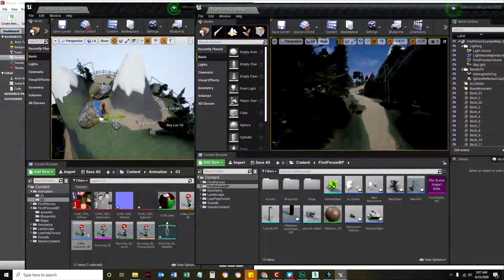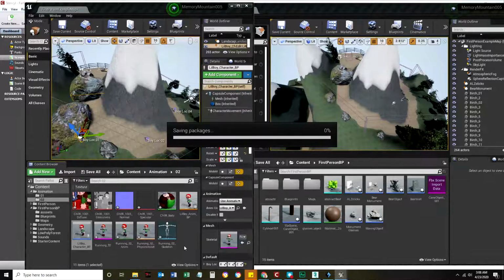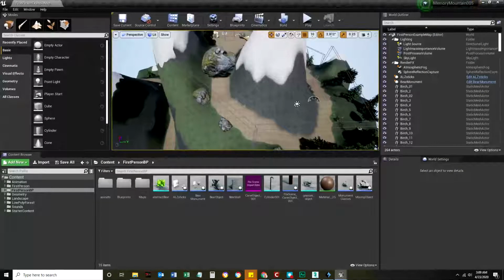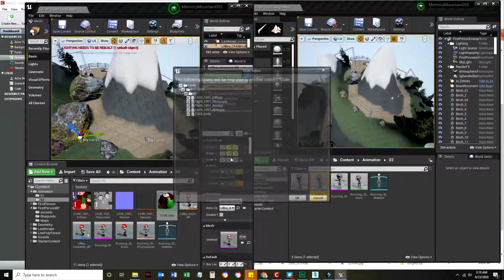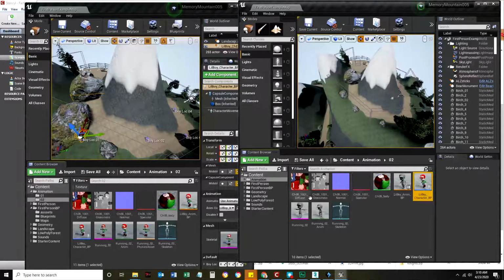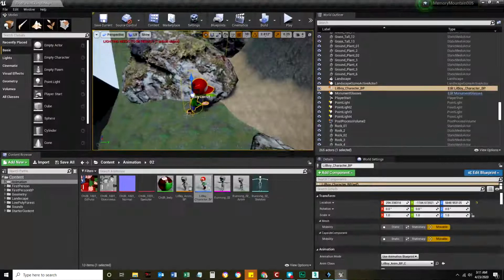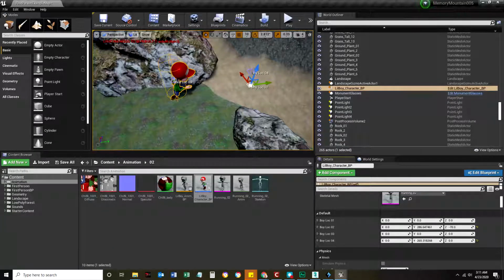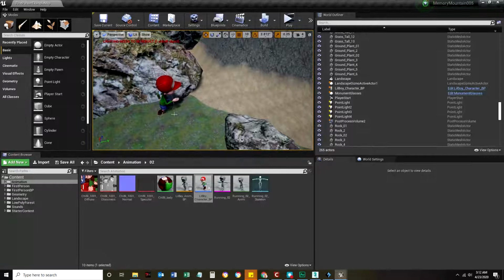Memory Mt 06: Migrating this animation from one project to another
In this video I show you how to migrate this animation from one project into another one.